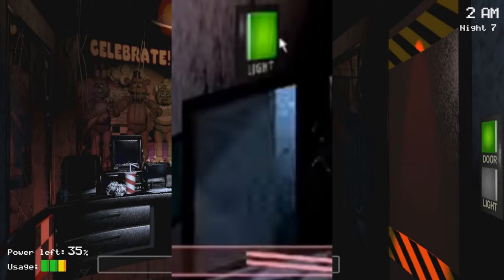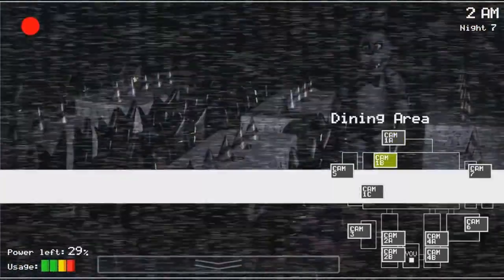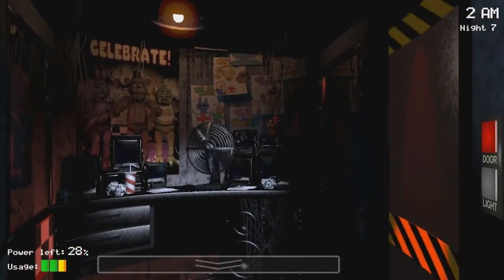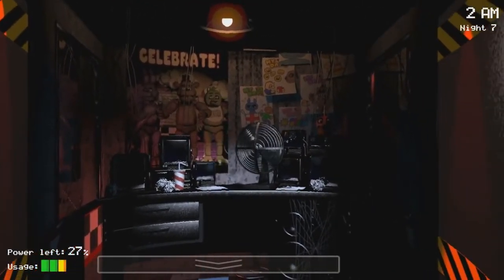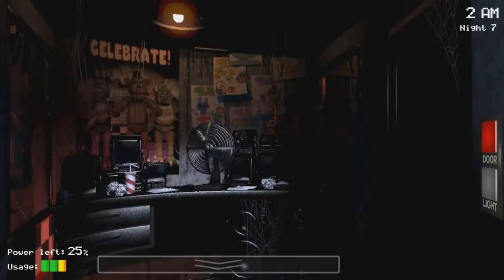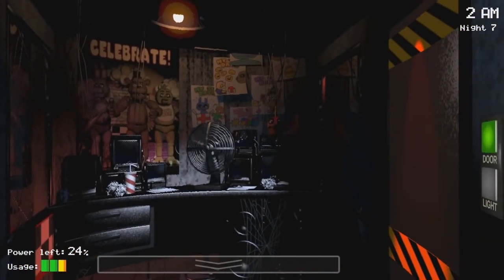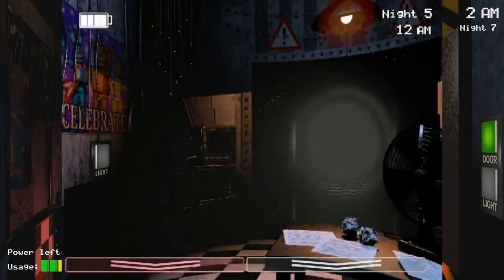No Doors! No Problem! Five Nights At Freddys 2 The Sequel Why There Are No Doors!